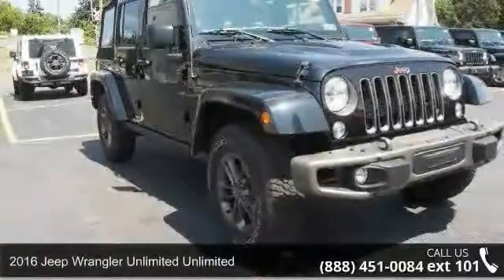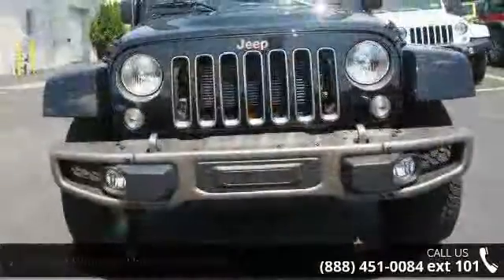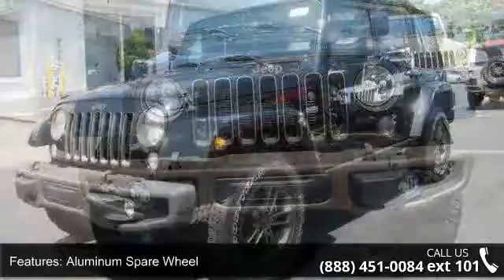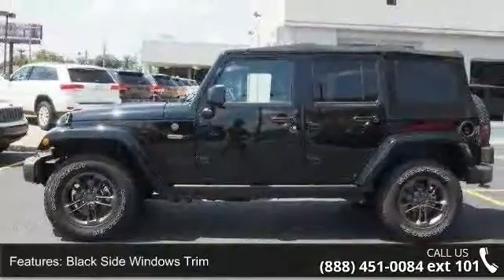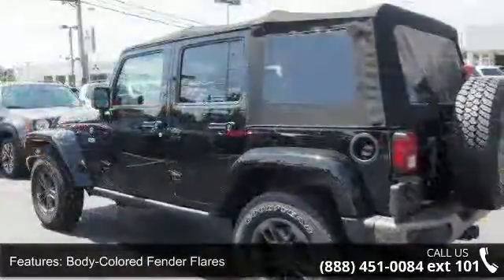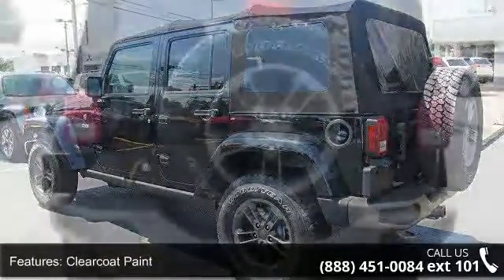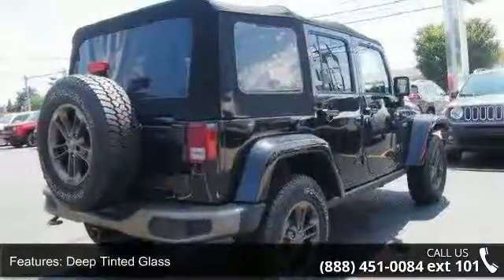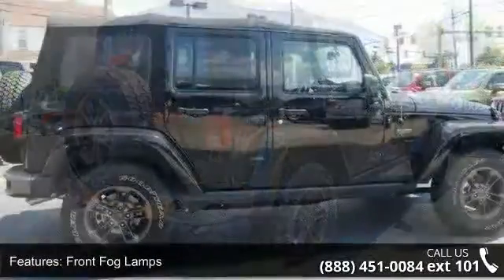2016 Jeep Wrangler Unlimited - Kelly Car - Emmaus, PA 18049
ABS brakes, Alloy wheels, Compass, Electronic Stability Control, Heated door mirrors, Illuminated entry, Low tire pressure warning, Remote keyless entry, and Traction control. Kelly Chrysler Dodge Jeep Mitsubishi is excited to offer this fantastic-looking and fun 2016 Jeep Wrangler. Please don't hesitate to give us a call! We value you as a customer and would love the chance to get you in this great-looking and fun 2016 Jeep Wrangler. This Wrangler engine never skips a beat. It's nice being able to slip that key into the ignition and not having to cross your fingers every time. Our dealership is committed to integrity, teamwork, enthusiasm, pride and family values. We will be the Best of the Best providers of car products and services to customers.